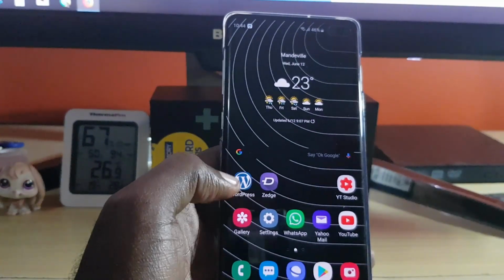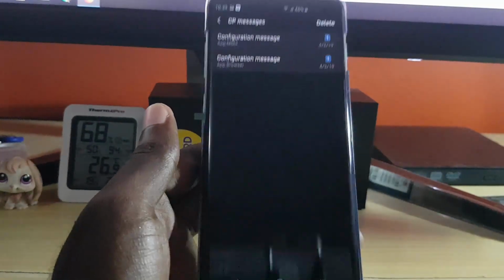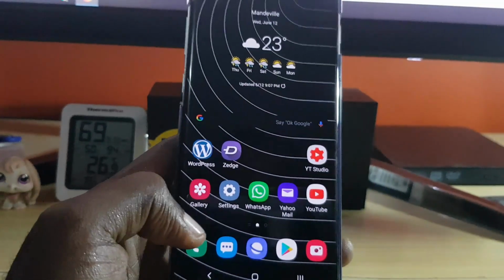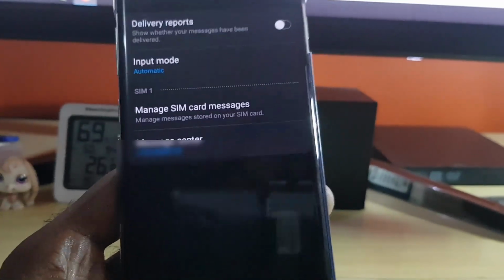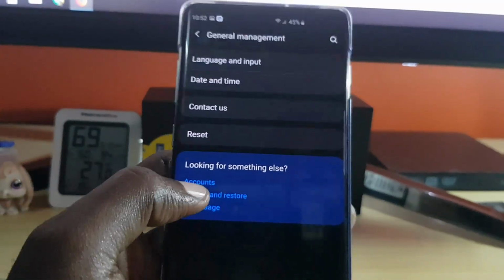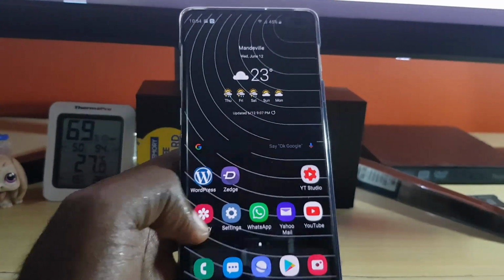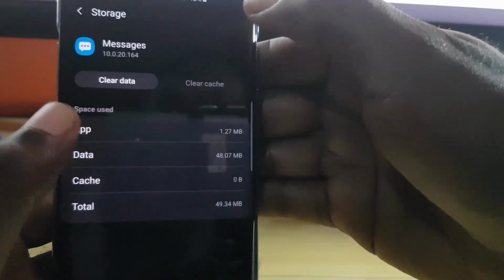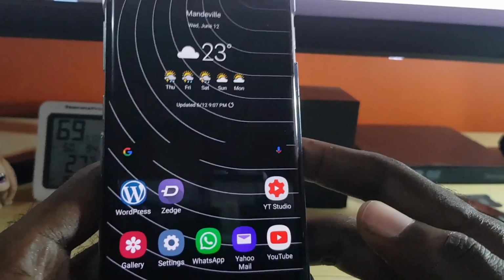MMS Won’t send Problem Galaxy S10 Fix- 8 Solutions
If you are having the MMS Won't send issue on the Galaxy S10 or other similar devices then try the following Eight (8) solutions to fix the issue.